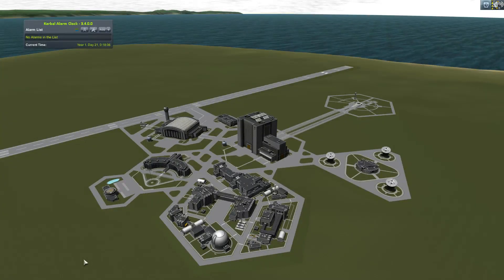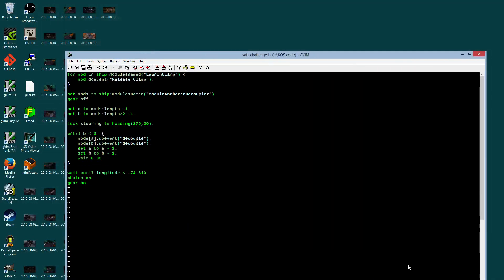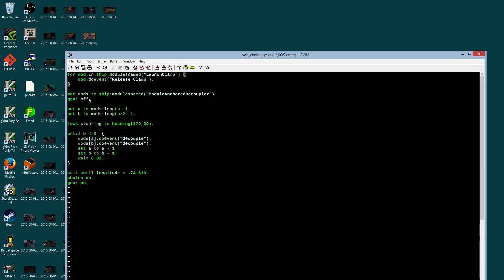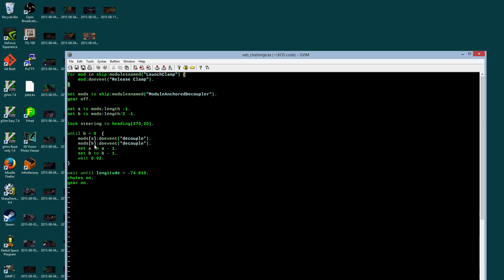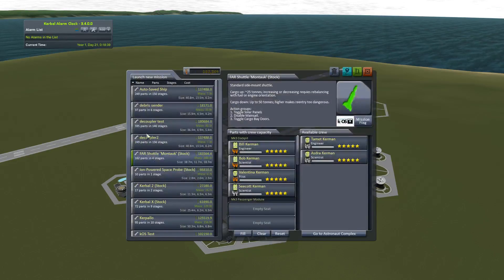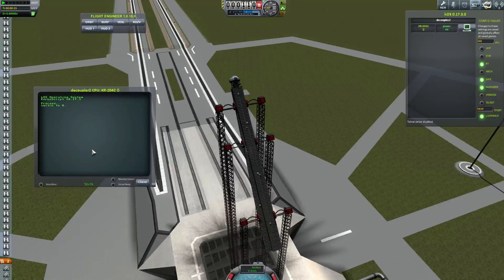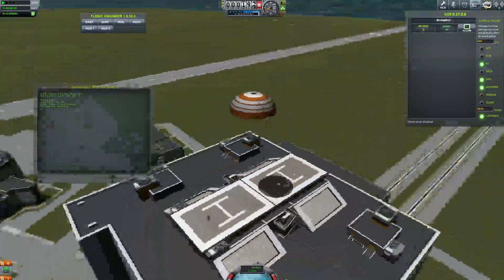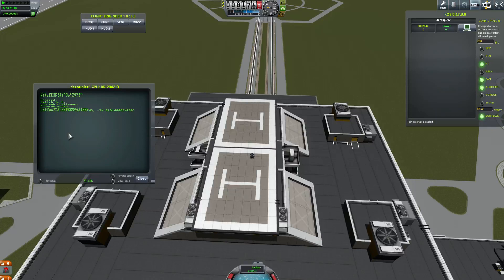VAB challenge entry - weird fun tier - zero-fuel entry.